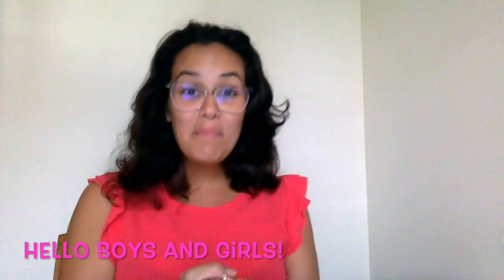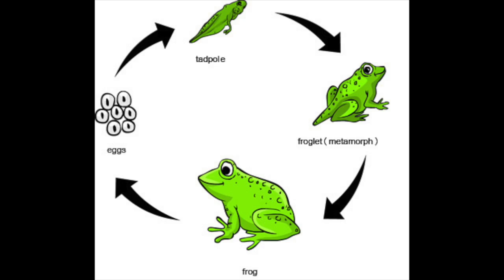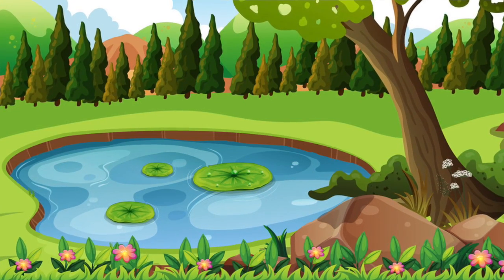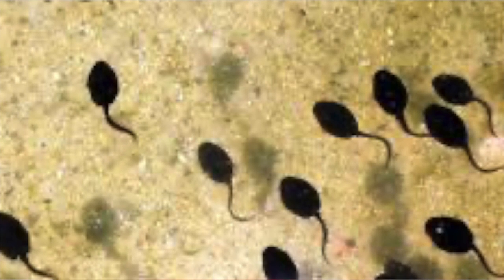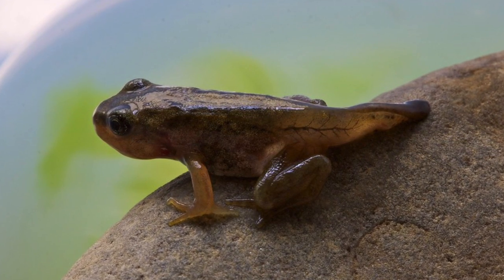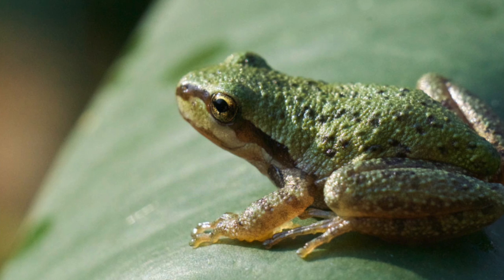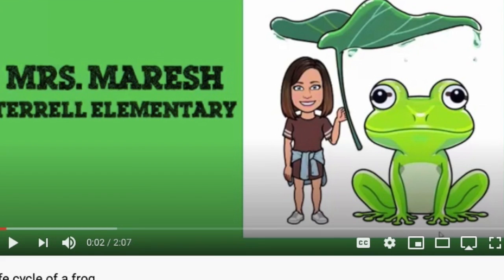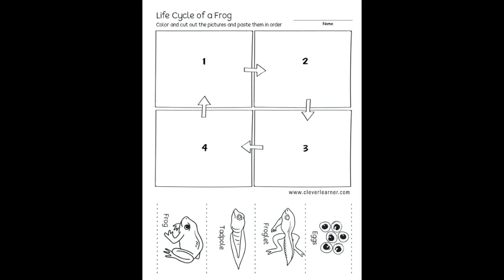23rd June 2020 lesson on the liecycle of a frog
Watch link when instructed to do so:
(froggy froggy)

(teacher video)

(Frog eggs)

(tadpole)

(froglet)

(Frog)